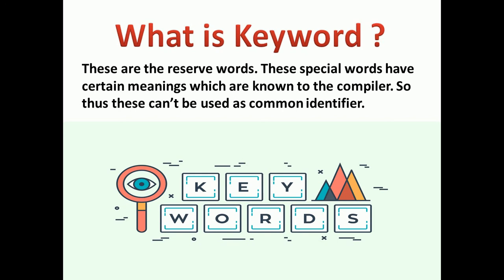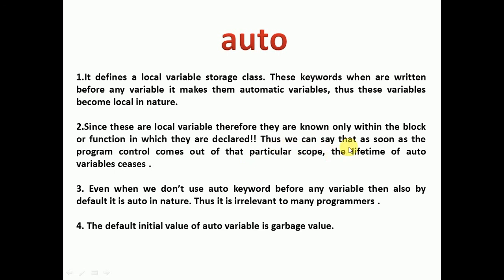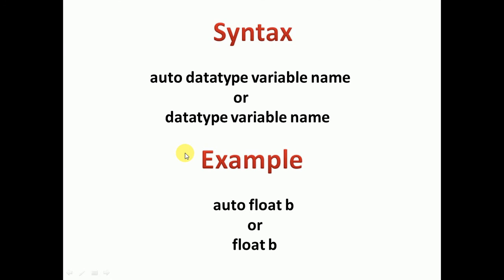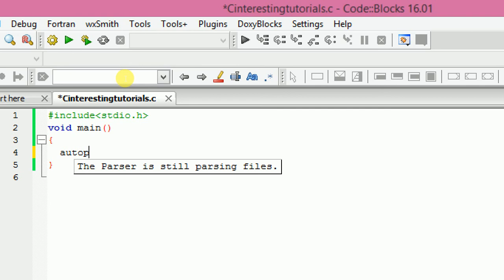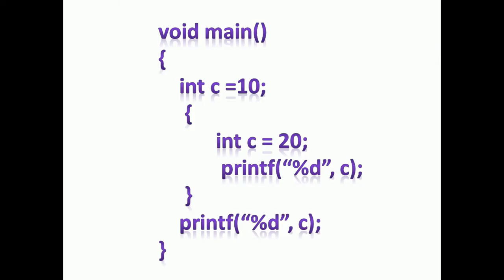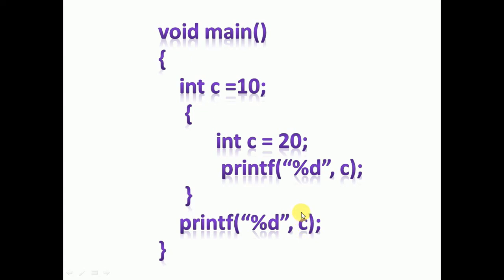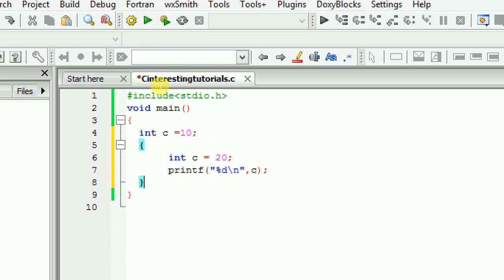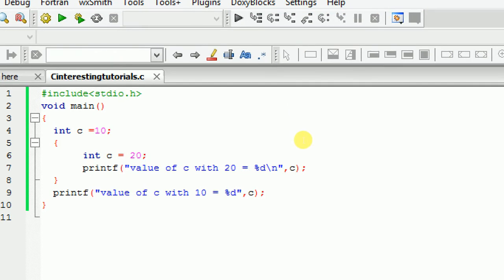Keywords in C | auto keyword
In this a brief explanation is done on keywords of C. And auto keyword is explained in detail